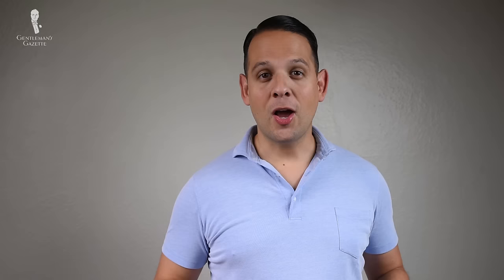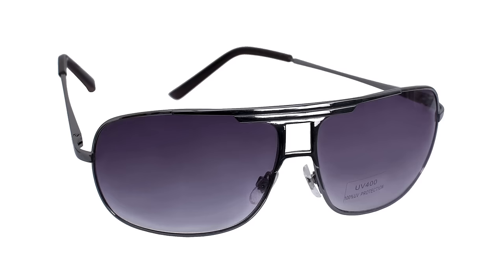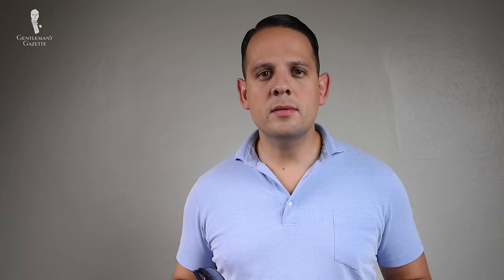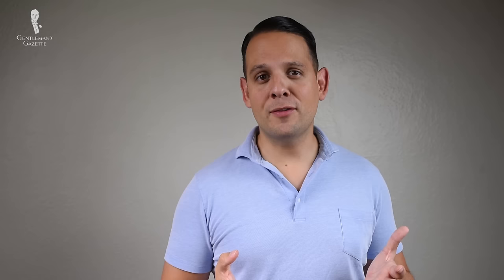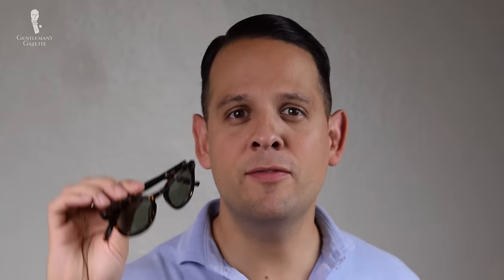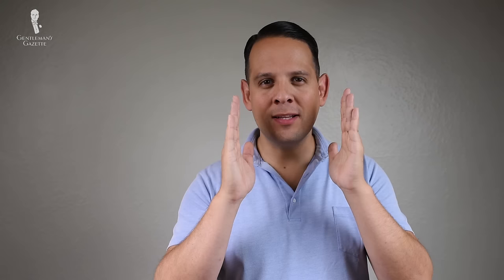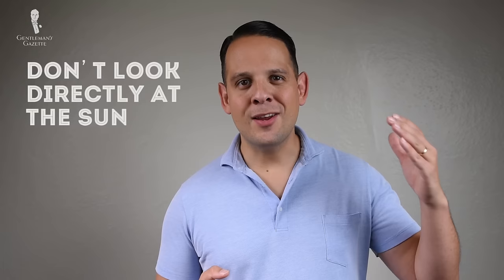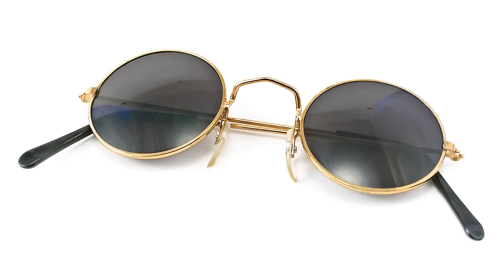Sunglasses Guide For Men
Why do we wear sunglasses in the first place? Basically, there are two reasons. On the one end, they protect our eyes from bright light and UV rays. On the other hand, they add personal style and flair to our outfits.

How did we come up with sunglasses, to begin with?

If you go back in history, you will see that people actually had Ivory bone glasses with a little slit so the snow wasn't so bright in their eyes. If you look at Romans in ancient Chinese, they used smoked quartz or stones to filter the light that reach their eyes.

In 1752, someone added tinted lenses into spectacle frames. In 1936, polarized lenses first appeared and they filtered the polarizing light from horizontal surfaces so you had fewer sparkles. By the 1980's, top gun came around and everybody wanted aviator sunglasses.

So what do sunglasses do? First of all, they darken the light that reaches your face. Second, they filter UVA and UVB rays. Ideally, sunglasses should have a UV400 label because it filters the maximum amount in sunglasses.

Cheap lenses often suffer from visual distortion. A higher quality lens has more contrast and usually they have better lens scratch resistant coating. Probably the best sunglass lenses out there come from Zeiss, today.

Bausch and Lomb also had really high-quality lenses and you can usually recognize them by a little BL on the side of the sunglasses. They were actually bought by RayBan and today, the quality has suffered. Another quality maker of lenses is Randolph Engineering, the ones I'm wearing right here and it often comes with polarizing lenses and the colors pop really well.

One thing that's really popular these days is polarized lenses on sunglasses. It means that light that is reflected from the horizontal surface such as water, or highway, is filtered out and so when you look through something and you look at the sea, you don't see these water sparkles, you just see a flat surface.

So, how should sunglasses fit? They should cover your eyes and sit as closely to your eye as possible.

Next up, let's talk about sunglass materials. 95% of sunglasses today are injection molded and they're made with plastic. They're not super durable and they also feel cheap.

A much better version is acetate.First of all, you create and entire block which is then cut into sheets out of which sunglasses are made. Acetate can be very clear, have these nice sparkles and you will never get it with an injection molding. They're also hand-polished.

Metal sunglasses are particularly nice during very hot weather because the frame always feels cooler but of course, there are different materials. Very lightweight options include titanium alloys, you can have nickel alloys.

A luxury material for sunglasses is a genuine water buffalo horn, it's a wonderful material because not only does it look excellent, but it also adapts to your body temperature so it's never too warm or too cool. Water Buffalo horn is not very flexible so it's really only used in custom or bespoke sunglasses.

Next up is tortoise shell. Back in the day, it was actually made from a real tortoise.Today, it is illegal to use tortoise shell to make actual products, however, if you can prove that the tortoise shell is from pre-1973, and you have the right certificates, you can still use them.

In recent years, wood has been introduced to the sunglasses market. To me,  it doesn't feel right on my temples, on my skin, and I much rather prefer acetate or horn. Also, most wooden sunglasses today are made in China.

Sunglass do's and don'ts:

1. You  should never look directly at the sunlight because it hurts your eyes.
2. Don't wear sunglasses at night unless you have a medical condition because it makes you look like you're trying too hard.
3. Take off your sunglasses indoors.
4. If you go for a classic look, avoid white sunglasses because there's too much of a contrast and it looks odd.
5. Avoid wearing sunglasses with any kind of formal wear such as black tie or white tie.
6.  Invest in a pair of sunglasses that suit your face.

At the end of the day, you should always buy the best kind of sunglass material and lenses you can afford.